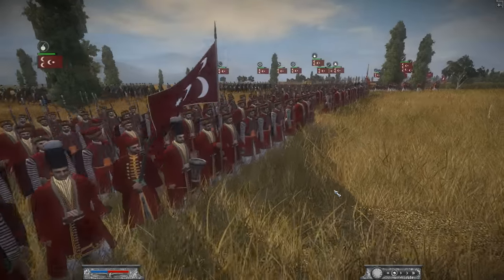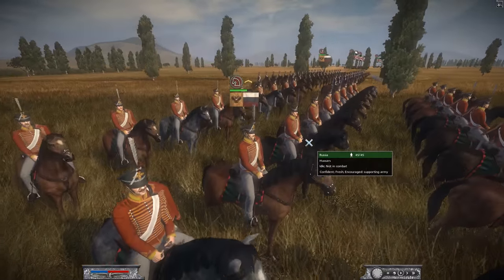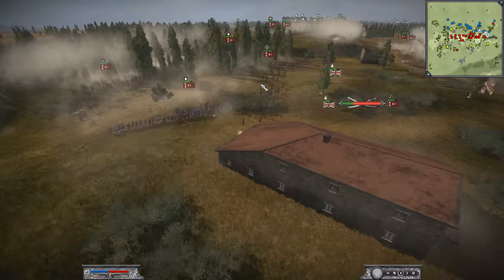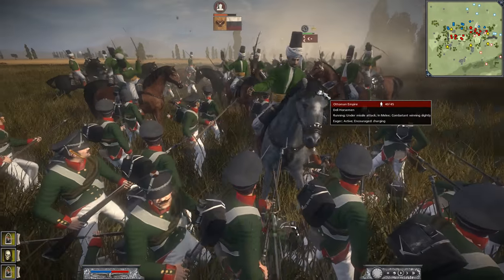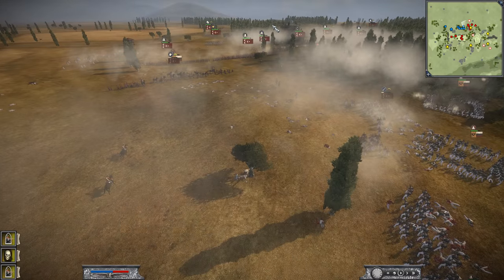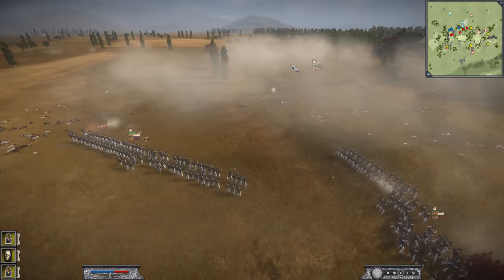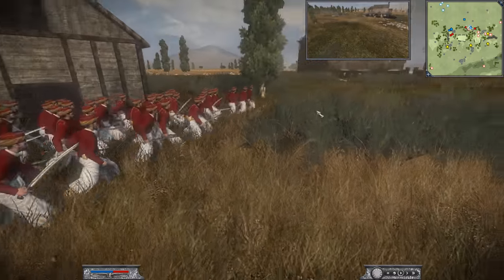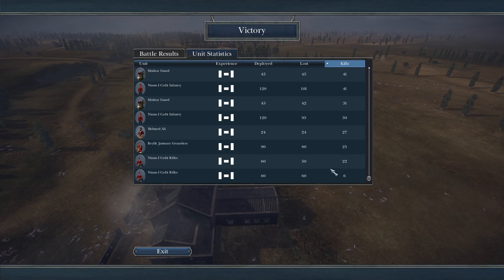AMAZING LAST STAND - Napoleon Total War Gameplay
Napoleon Total War Gameplay - Today we have a massive fight between the Ottoman Empire and a Great Britain Russian alliance.  The fight seems to be very one sided, but that changes very quickly.  Enjoy the Battle :D

PA Merchandise

PIXELA-TEDAPO-LLOSVE